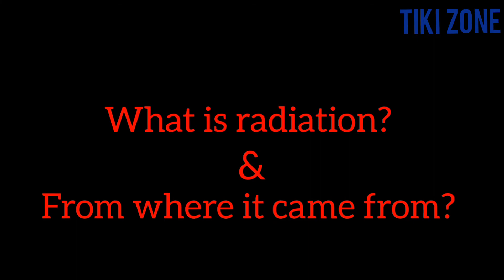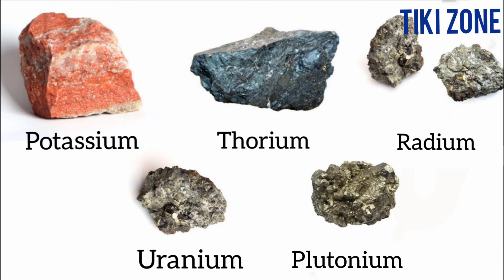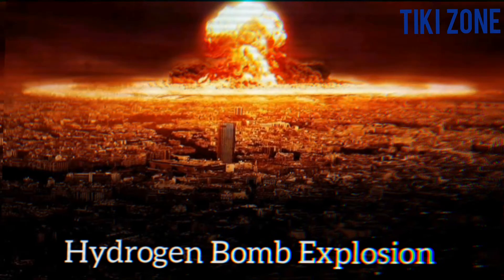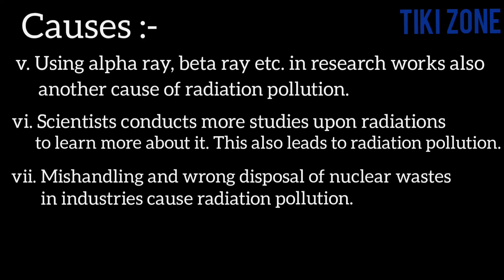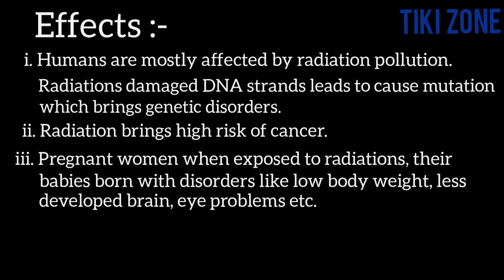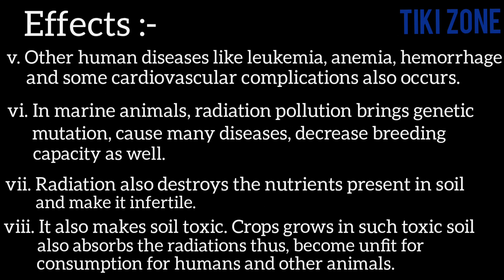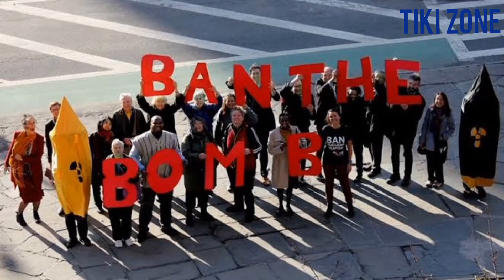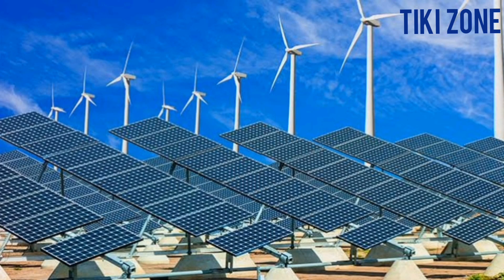Radiation Pollution || Causes Effects Control Measures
This video describes about Radiation Pollution or Radioactive Pollution,It's common causes,effects and control measures.